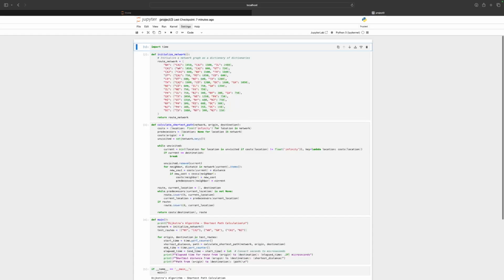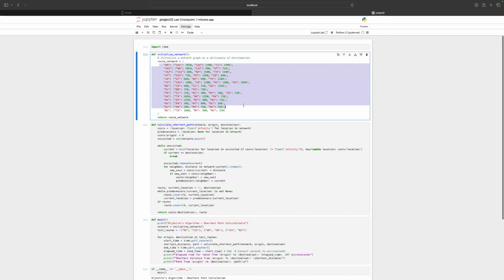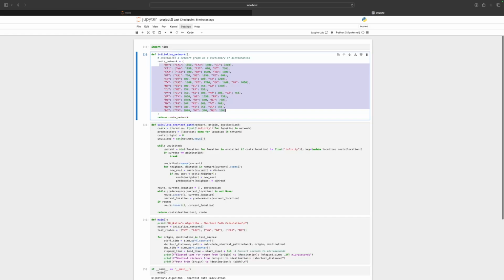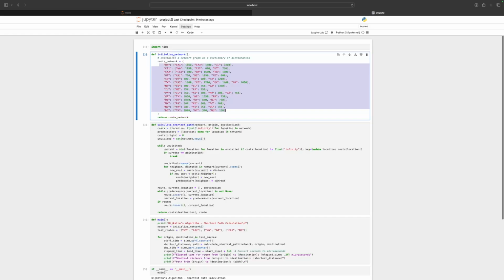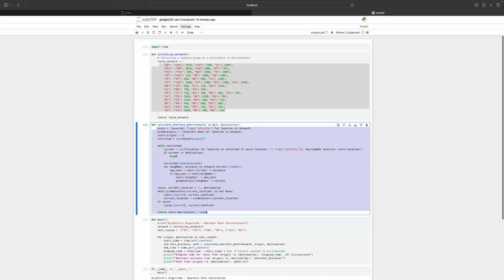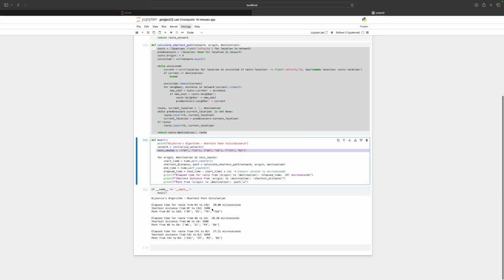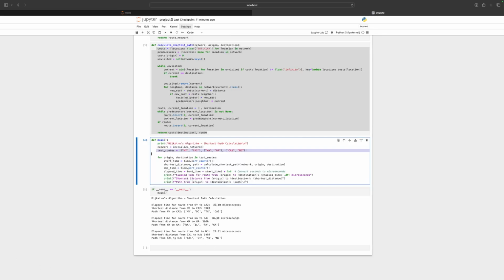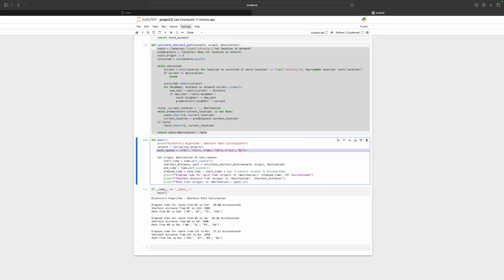Project 3 – Shortest Path Routing| Edagel M. De Jesus Negron